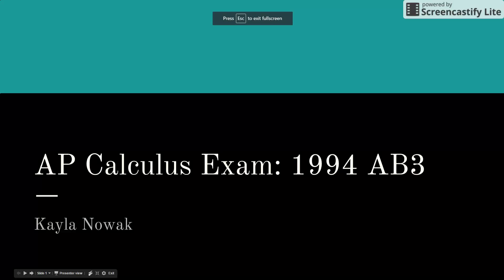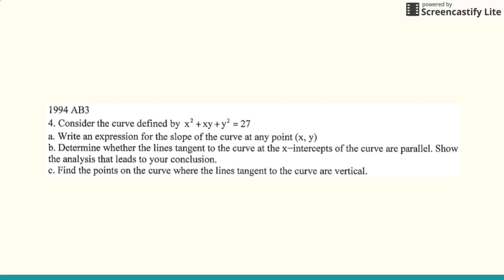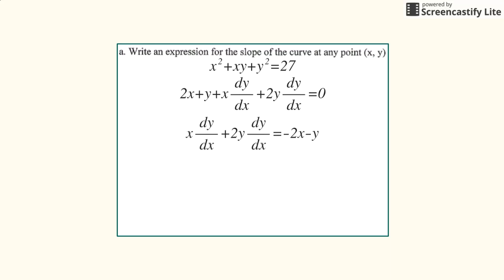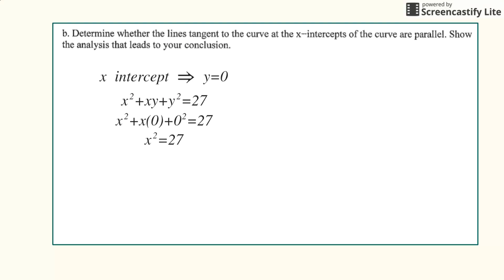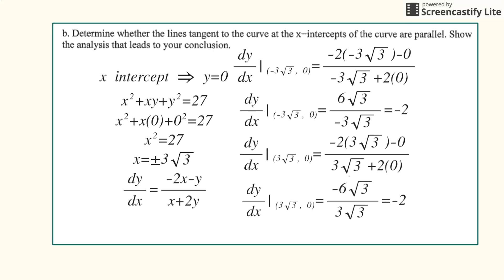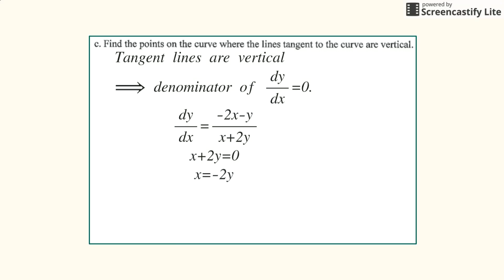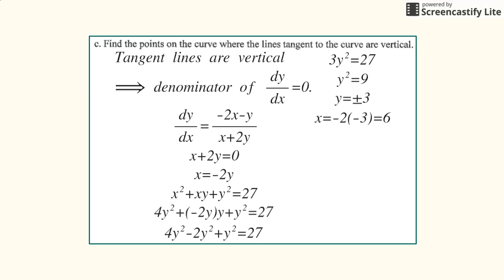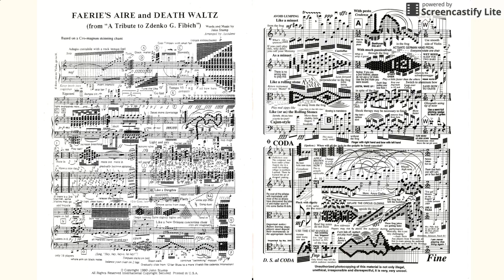AP Calculus Exam: 1994 AB3